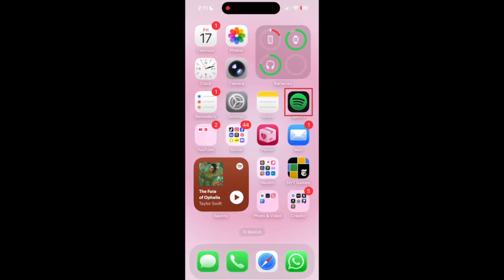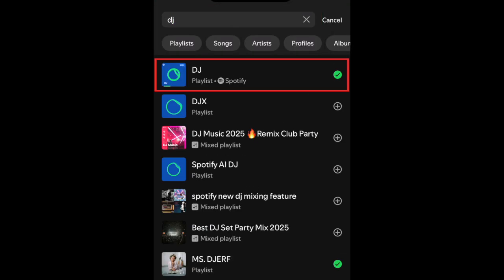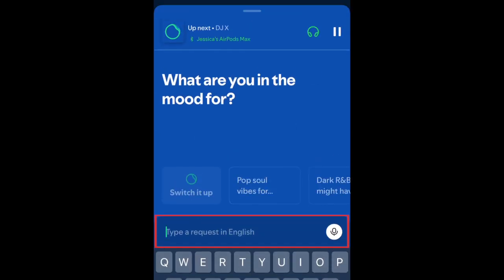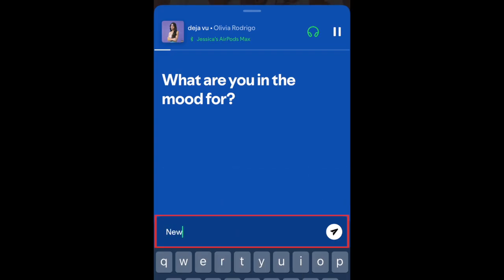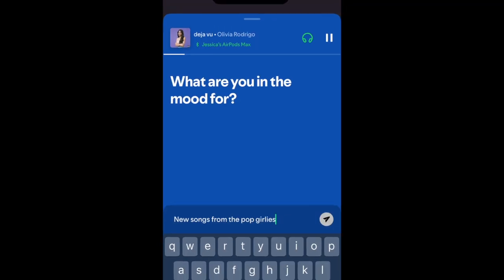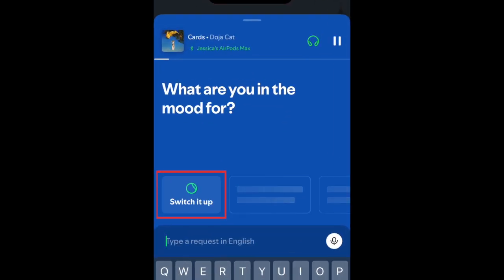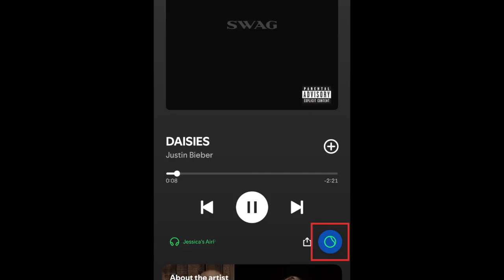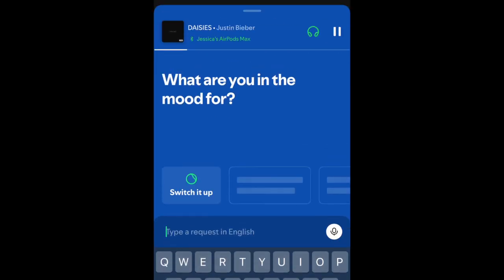How to Send Requests to Spotify AI DJ (New Feature)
Spotify has added a new option to their AI DJ feature allowing users to make requests. Watch this video to learn how to send requests to Spotify’s DJ!

Note that the DJ feature is currently only available to Spotify premium subscribers, so you’ll need a membership to get access to this feature.

To send a request to the Spotify DJ, open the Spotify app and search DJ. Tap DJ at the top. Tap the DJ button in the bottom right corner to get the option to guide your DJ. Then, type in what you want to hear. You can request a certain artist, genre, vibe, etc to let the DJ know what you’re in the mood for. Then tap the send button. The DJ will then begin playing music based on what you’ve requested. If you aren’t sure what to ask for, you can just tap Switch it Up, or use one of the prewritten prompts along the bottom. The DJ will then switch up your playlist based on your request. You can tap the DJ button again at any time to make another request.

This is a huge step up from the original DJ feature that only allowed us the “switch it up” option. What do you think of the update??